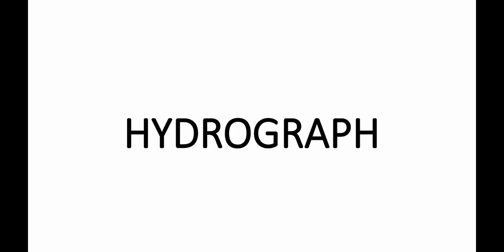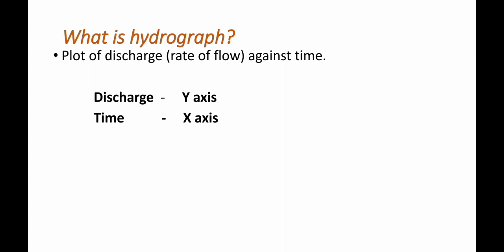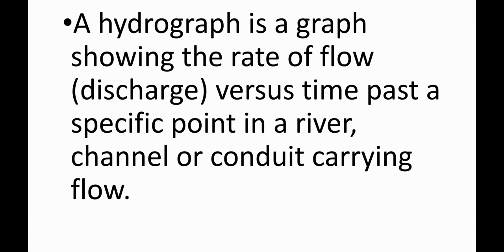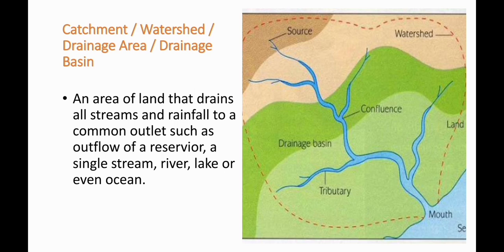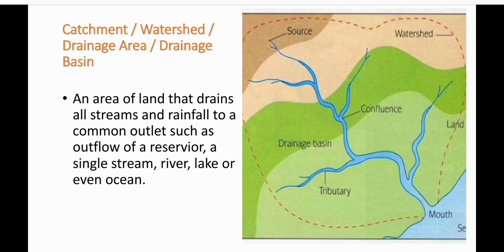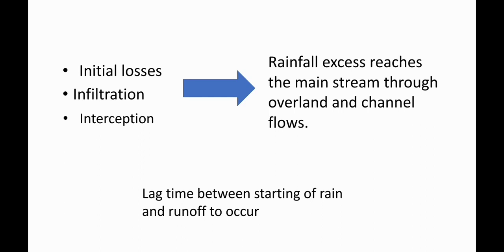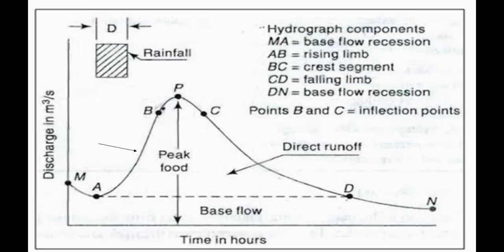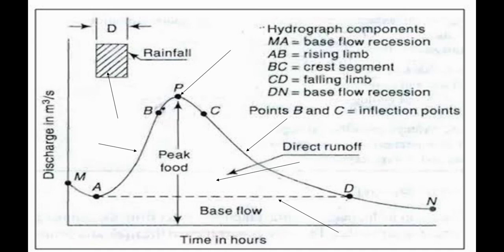Hydrograph | (Part-1) | What is hydrograph? | Shape of hydrograph | Engineering hydrology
In this video you will learn about about

1)What is hydrograph?
2)How is the shape of a hydrograph?
3)What is a catchment area?
4)How the shape of hydrograph depends on discharge at outlet? and
5) Introduction to components of hydrograph.

This video is beneficial for the agricultural engineering & civil engineering students to build up their concepts for university level and GATE level.